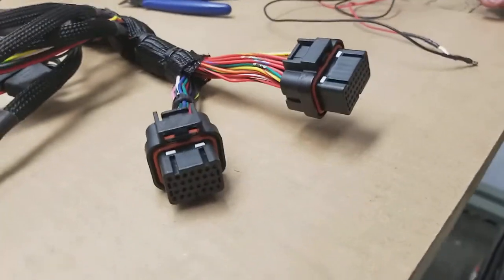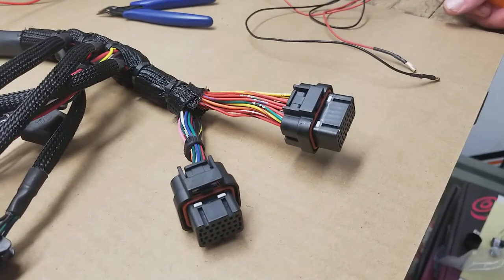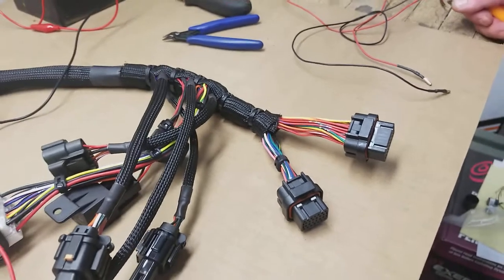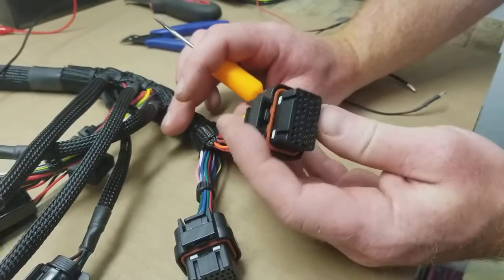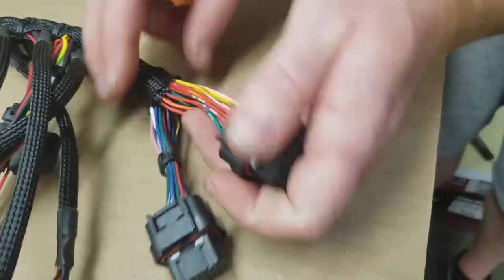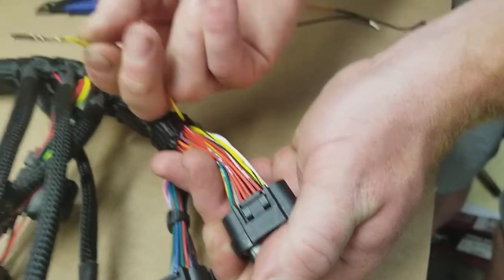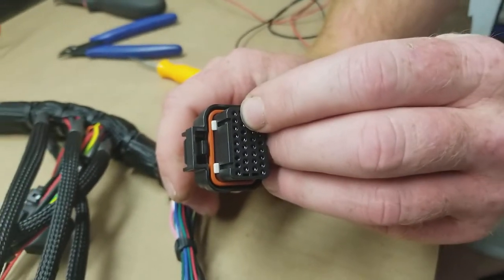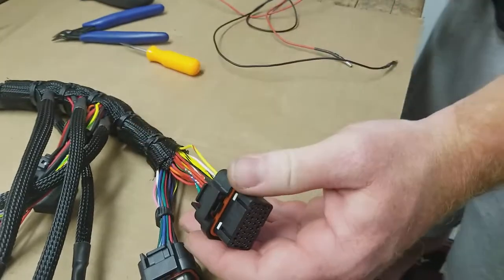How to depin a Haltech Elite ecu connector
We wanted to show how you can move a pin to another pin location if needed.